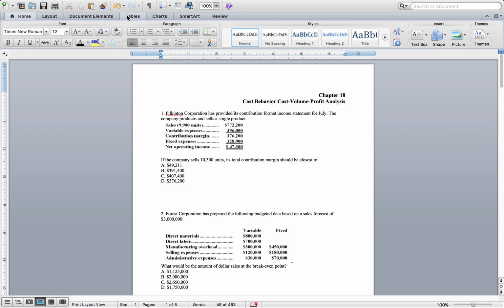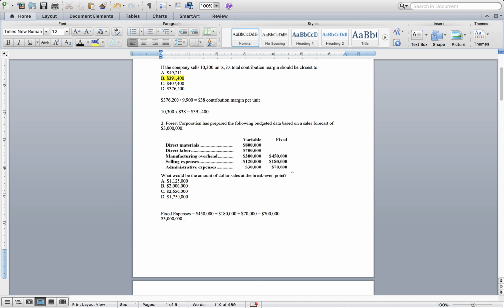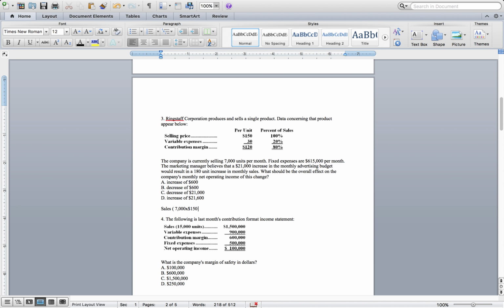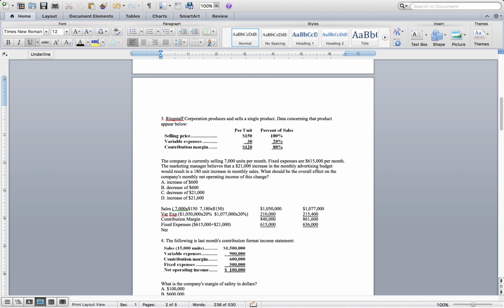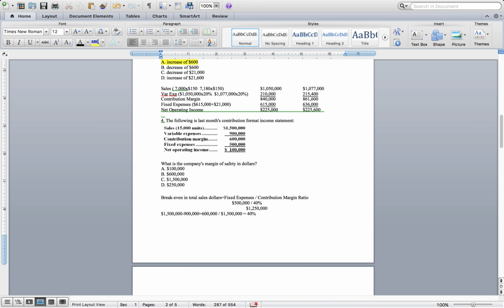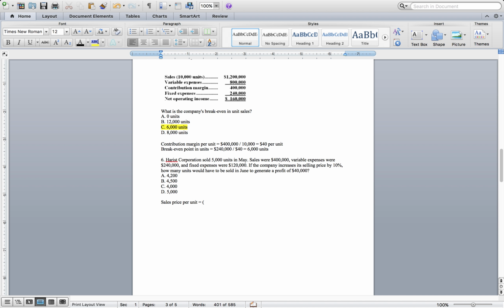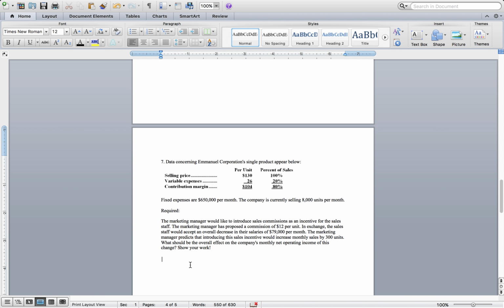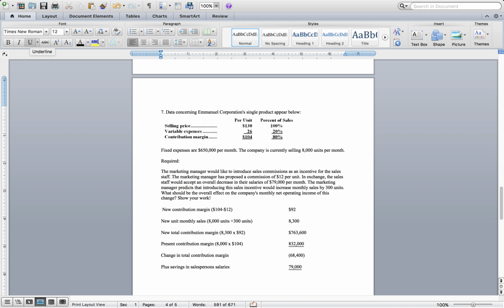Chapter 18 Video